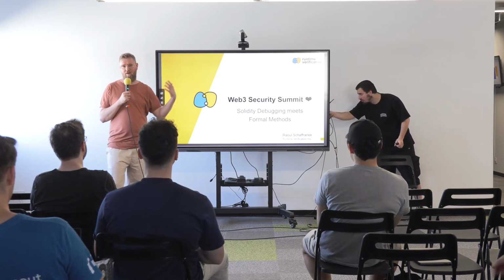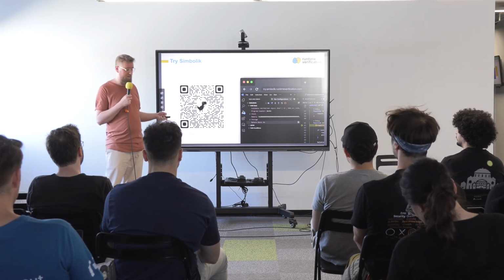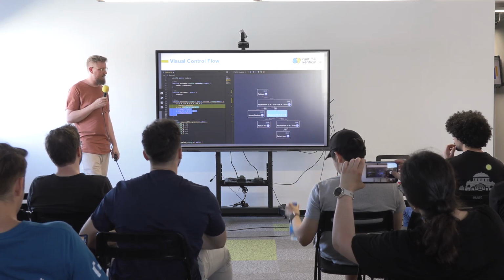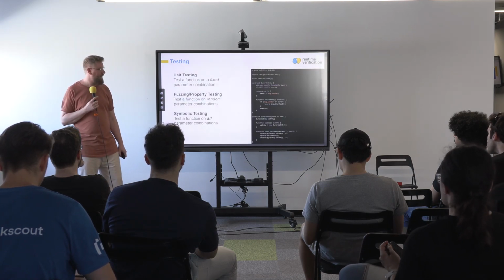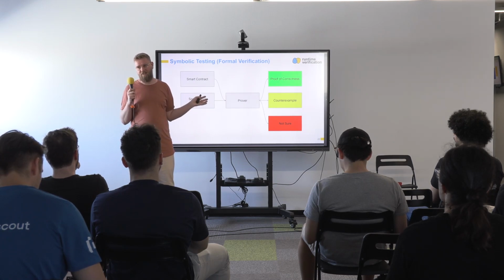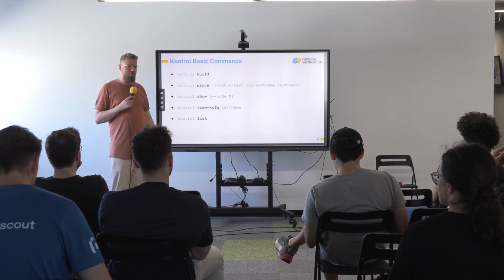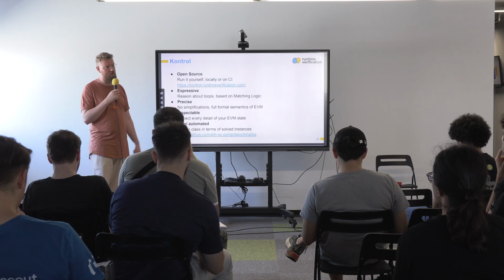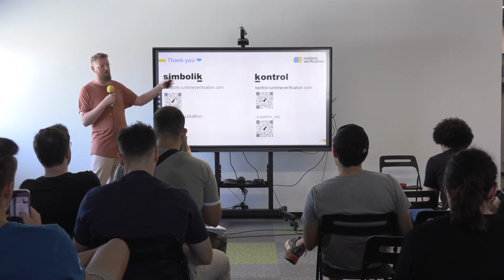Solidity Debugging meets Formal Methods — Raoul Schaffranek | Runtime Verification